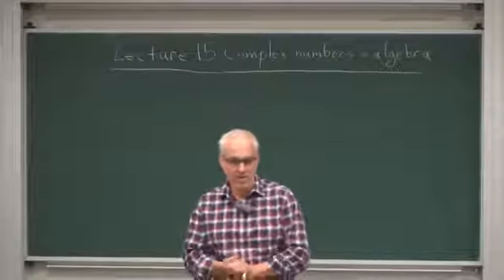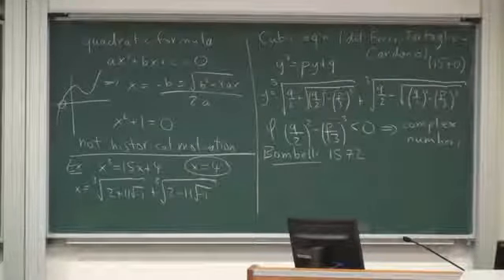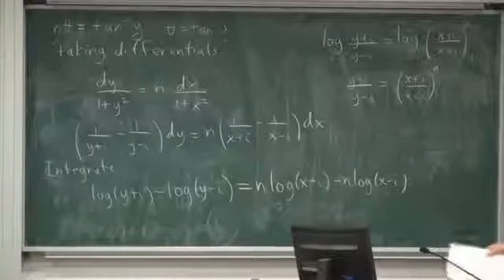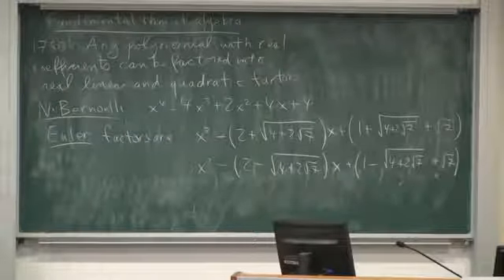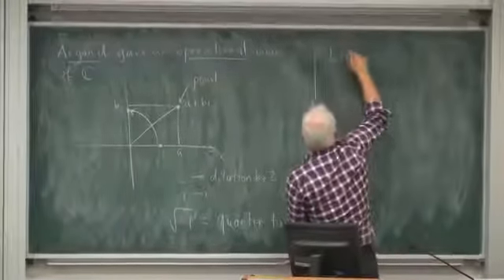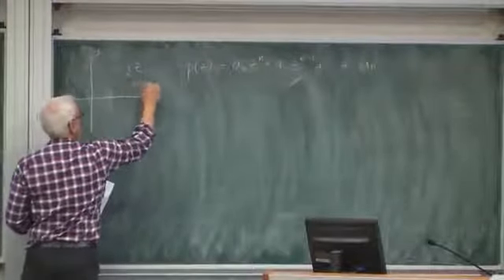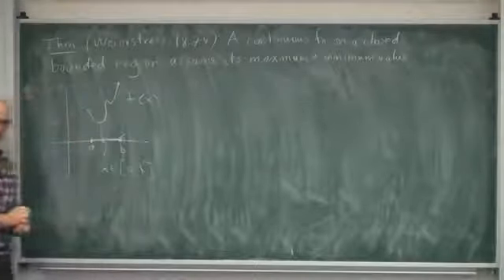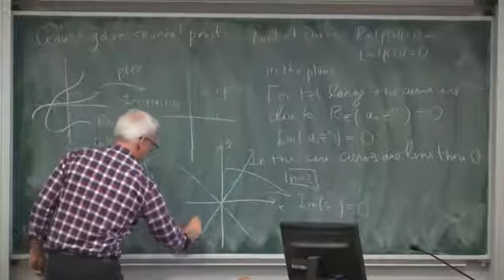Complex numbers and algebra